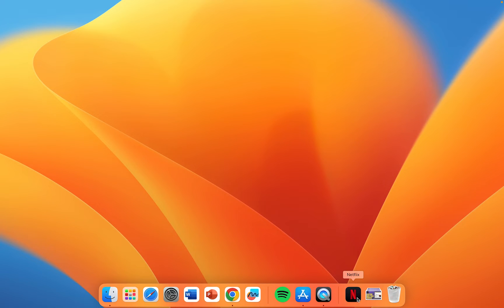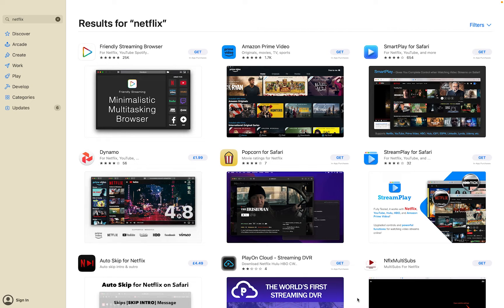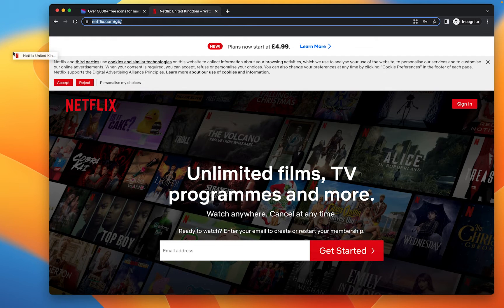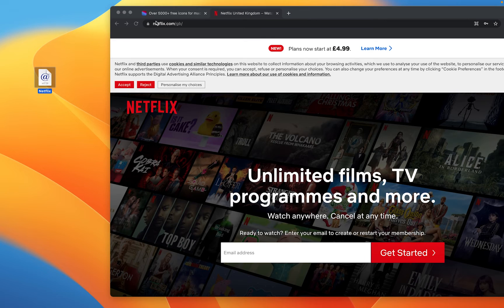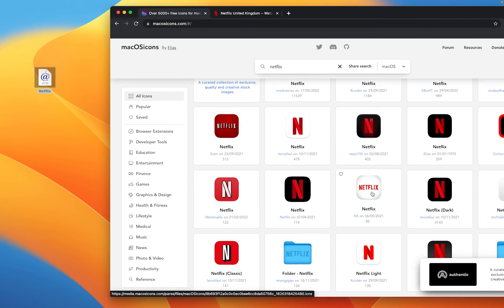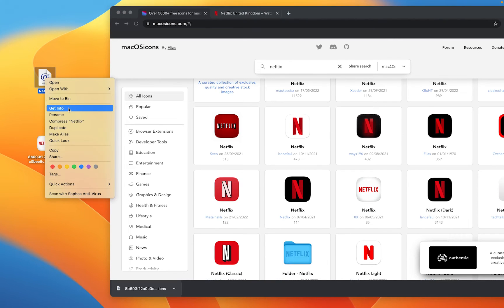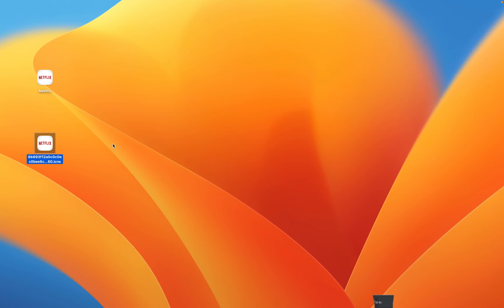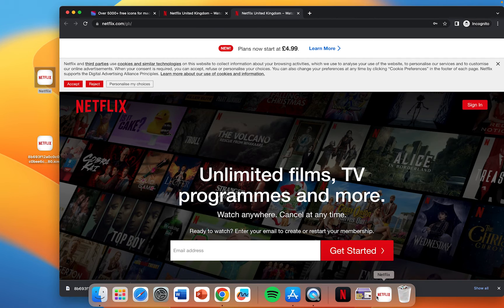How to get the Netflix app on your MacOS MacBook/iMac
If you've ever tried to download the official Netflix app on your MacBook/iMac then you'll know that one doesn't exist for MacOS, meaning you can only access Netflix via your web browser. In this tutorial, I'll show you a quick work around where you'll learn how to create a quick link to Netflix from your desktop or doc. This means that you'll be able to access Netflix to watch your favourite tv shows and films with one click.